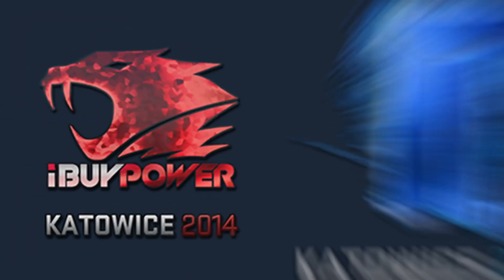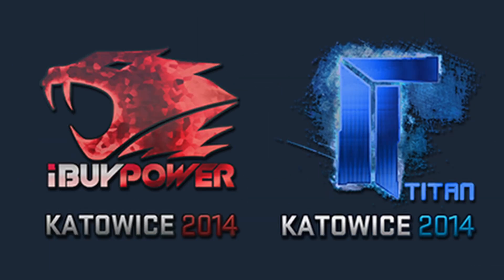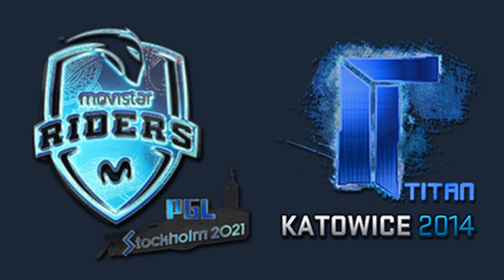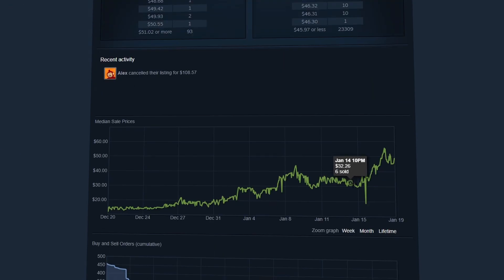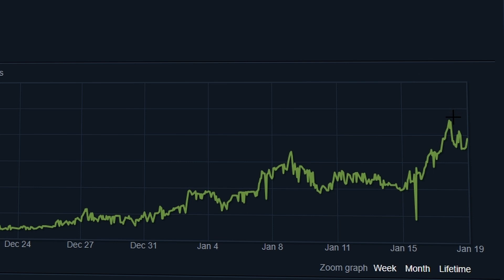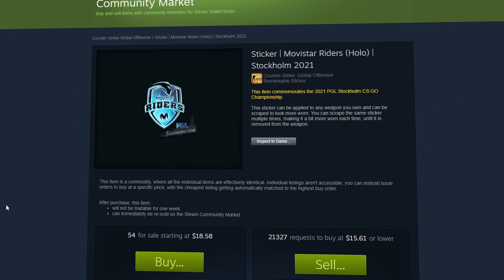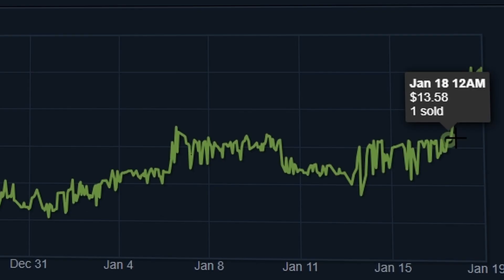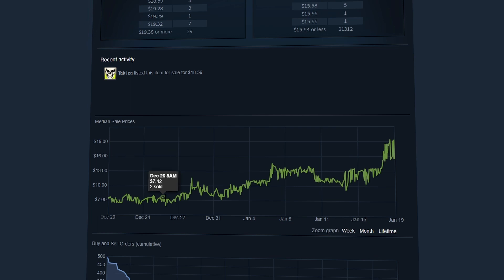These Stockholm Stickers Are Being Called "New Kato 14s" For CSGO Investing